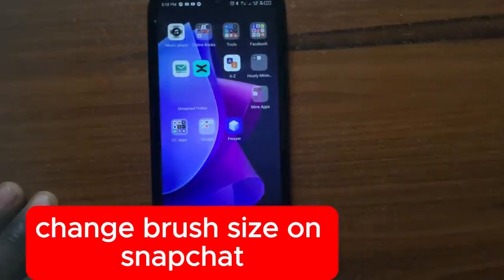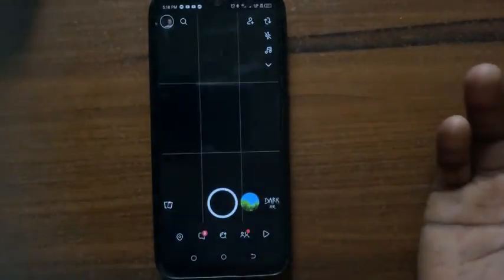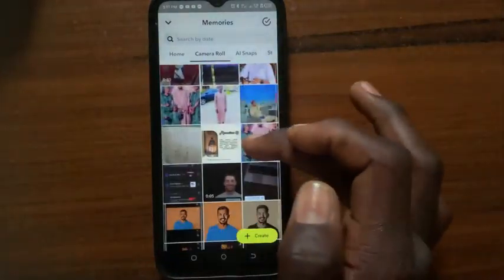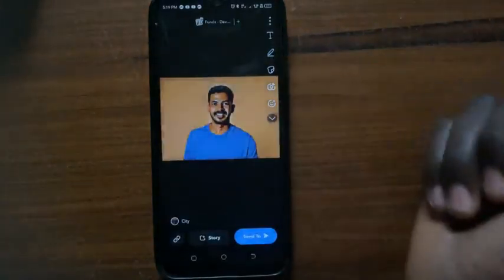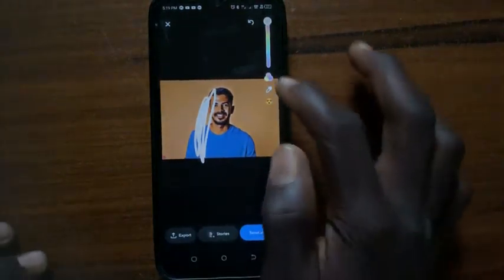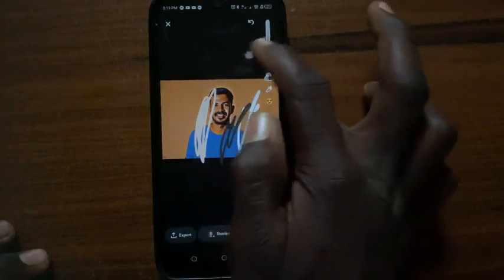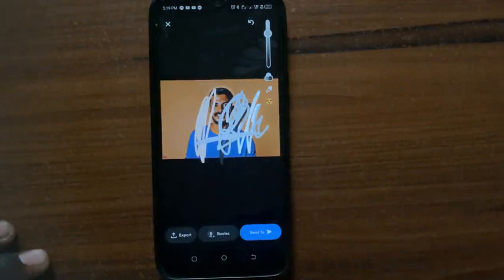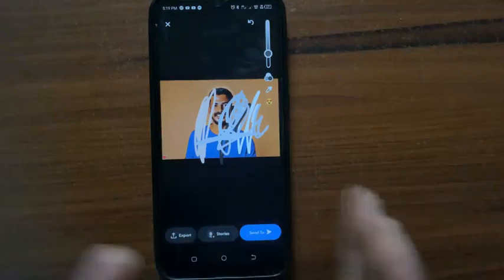How To Change Brush Size On Snapchat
Want to know how to change brush size on Snapchat? In this tutorial, I'll show you the easiest way to adjust brush size on Snapchat so you can create better doodles and drawings. Whether you need to make the brush bigger on Snapchat or make the brush smaller on Snapchat, this step-by-step guide will help you customize brush size on Snapchat effortlessly.

Snapchat has some cool hidden features, and changing brush size in Snapchat is one of them! If you're struggling to change the pen size on Snapchat, I'll walk you through how to increase brush size on Snapchat and decrease brush size on Snapchat using simple tricks. This also includes how to edit brush size in Snapchat and how to use different brush sizes on Snapchat for more creative snaps.

Want to get even more control over your Snapchat drawings? Learn how to change marker size on Snapchat, how to change paint brush size Snapchat, and how to use the Snapchat pen tool like a pro. Plus, I’ll cover how to draw on Snapchat with different brush sizes and how to make the pen thicker or thinner on Snapchat to improve your creativity.

If you're also curious about text customization, I'll quickly show you how to change font size on Snapchat, how to change fonts on Snapchat, and how to change the font on Snapchat to match your style.

With these Snapchat hacks, you’ll be able to use the Snapchat drawing tool like a pro and make your snaps stand out!